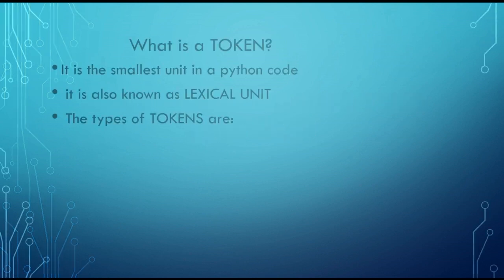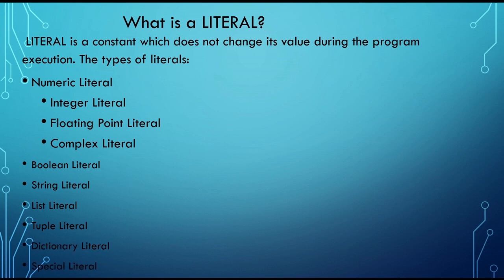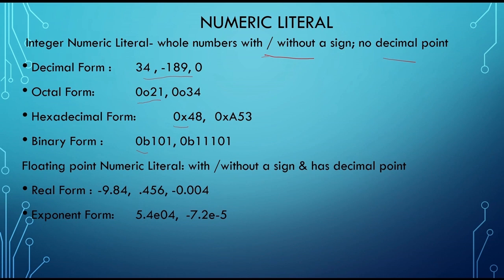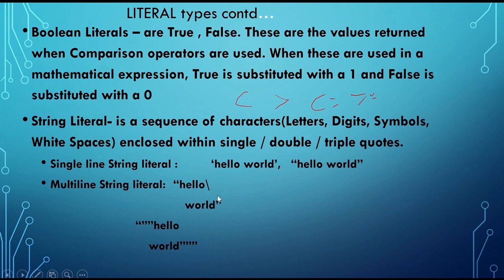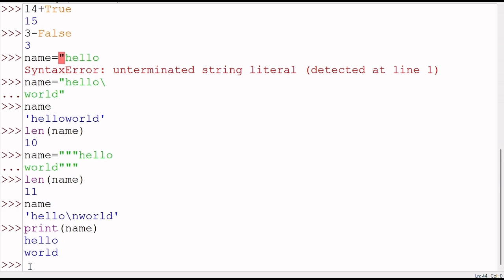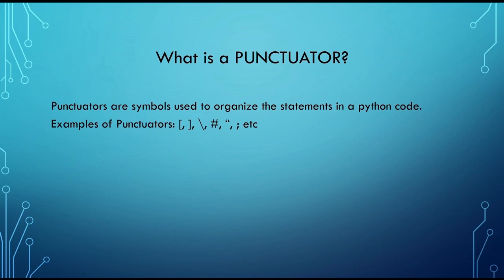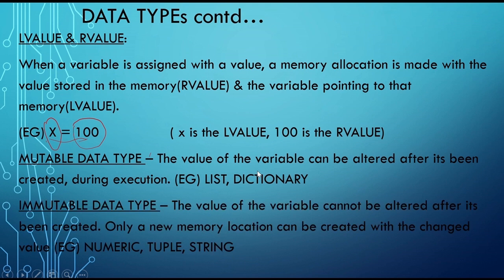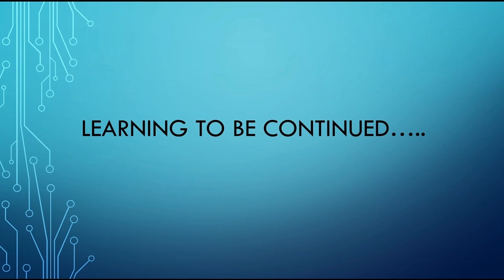✅ Don’t Memorize! Understand Python Tokens & Data Types in 1 Shot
Welcome to Part 1 of the "Computer Science with Python" series, specially created for CBSE Class 11 and 12 students. In this video, we explore one of the most important foundational topics in Python — Tokens and Core Data Types — in detail with examples that match CBSE-style questions.

📌 Topics covered in this video include:
What are Tokens in Python: Keywords, Identifiers, Literals, Operators, Punctuators
Explanation of each token type with simple, clear examples
Introduction to Core Data Types: Numeric (int, float, bool, complex), str, list, tuple, dictionary, Special type :None
Understanding mutable and immutable data types
Concepts of lvalue and rvalue in variable assignments
Different ways of initializing variables in Python

All concepts are explained in an easy-to-understand way, perfect for beginners and those preparing for board exams.